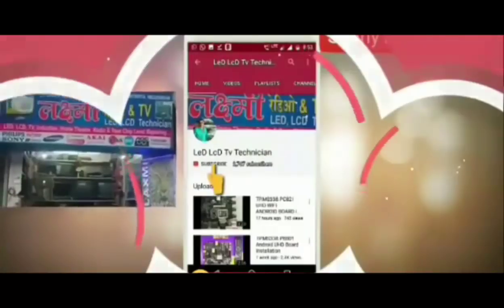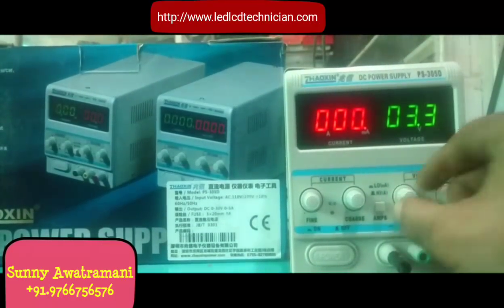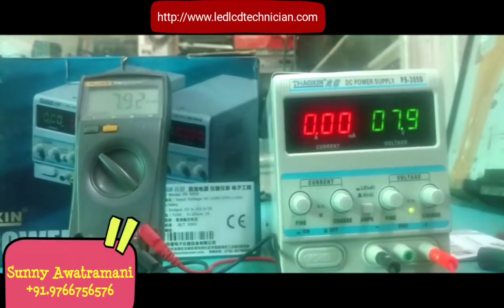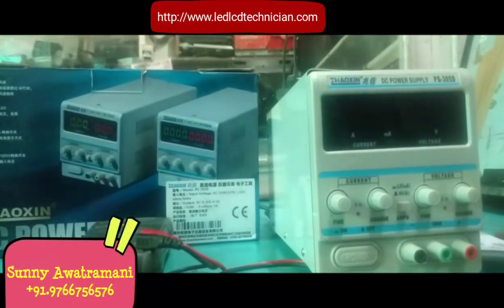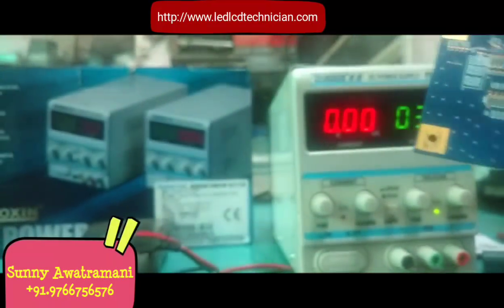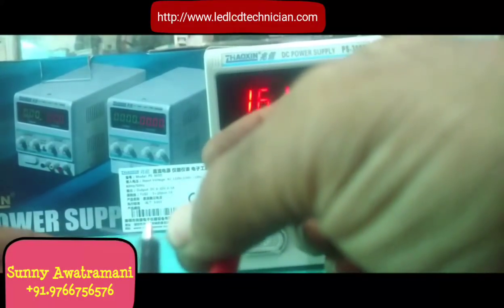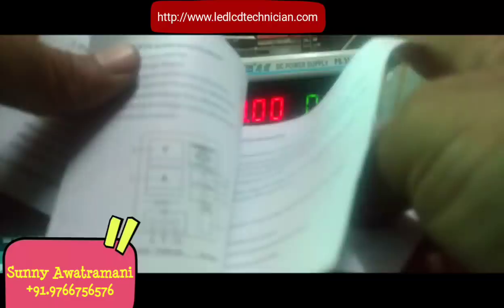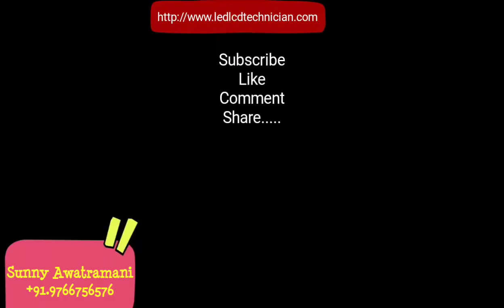PS-305D Power Supply UnBoxing And Review with english subtitles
ZHIAOXIN DC PS-305D (POWER SUPPLY 30Volt 5Amp)

बोर्ड पर शॉर्ट सर्किट को ट्रैक करने के लिए मुख्य रूप से उपयोगी यह बिजली आपूर्ति। वोल्टेज में एएमपी बढ़ाने के दौरान यह उपकरण छोटी वस्तु को जलता है
मैंने आसानी से एलईडी एलसीडी मरम्मत के लिए इस उत्पाद की सिफारिश की।

This Power Supply Mainly Useful for Tracking short circuit on the board. This Equipment burns the short item while increasing Amp to the Voltages
i Strongly Recommended this product for easy led lcd repairs.

Esta fonte de alimentação é útil principalmente para o rastreamento de curto-circuito na placa. Este equipamento queima o item curto enquanto aumenta o Amp para as Tensões
Eu recomendei fortemente este produto para reparos fáceis do lcd do diodo emissor de luz.

Cette alimentation est principalement utile pour le suivi des courts-circuits sur la carte. Cet équipement brûle l'article court tout en augmentant l'ampli aux tensions
J'ai fortement recommandé ce produit pour les réparations menées faciles d'affichage à cristaux liquides.

此电源主要用于跟踪电路板上的短路。此设备在将Amp增加到电压的同时燃烧短路
我强烈推荐这款产品，方便led液晶显示器维修。